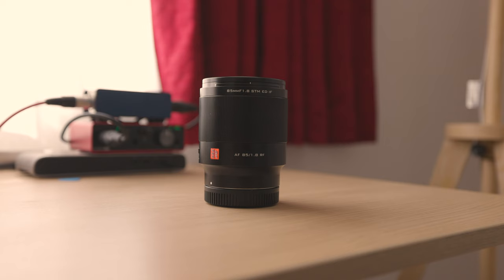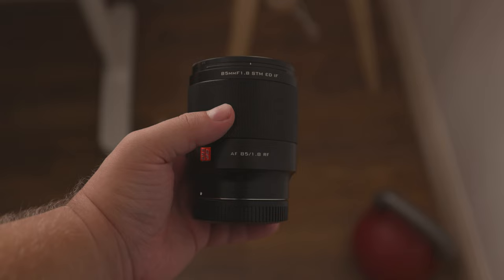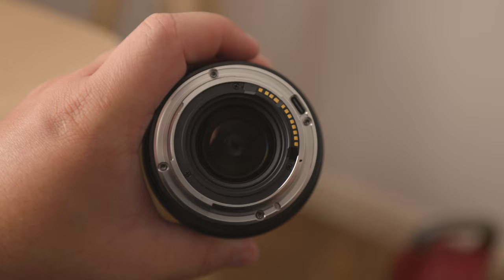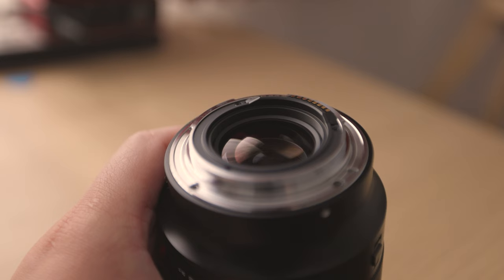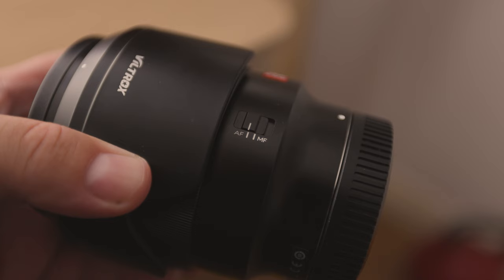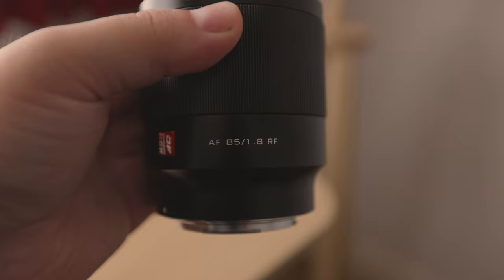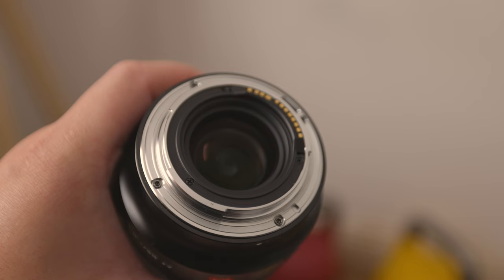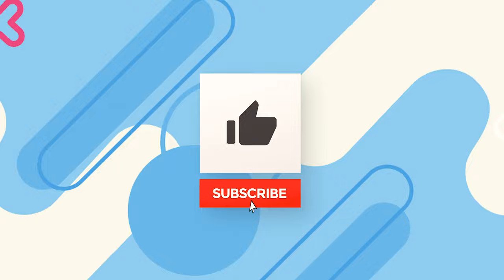Watch This Before Buying the Viltrox RF 85mm f/1.8 Lens! Best Third Party RF Canon Lens?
Are you considering buying a new RF lens for your Canon mirrorless camera, but the Canon RF 85mm f/1.2 is too expensive? Are you looking for a third-party alternative? In this video, we're going to have a look at the Viltrox RF 85mm f/1.8. I will tell you what this lens is good for, what it's not good for, and whether you should buy it or not.

🔎 Credits
Model: @ho.peony